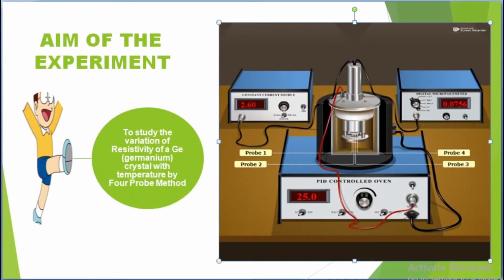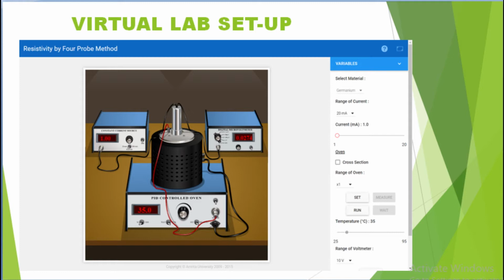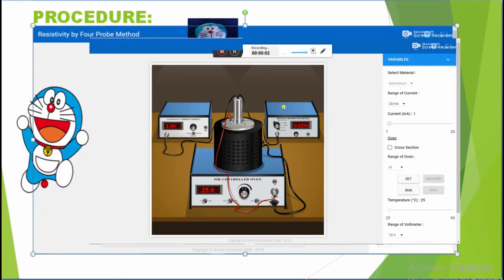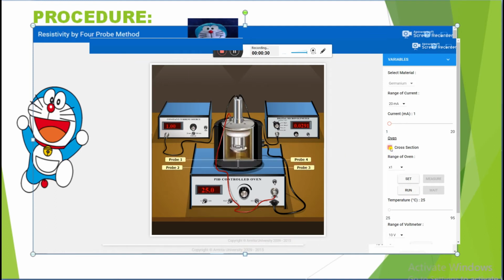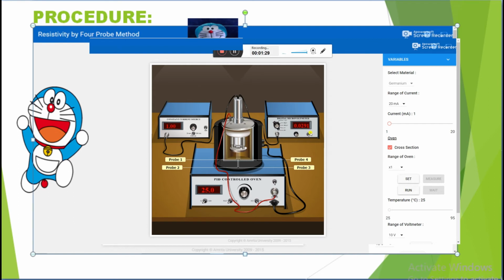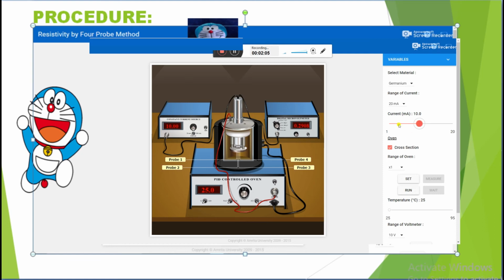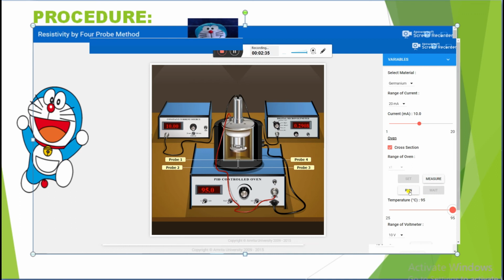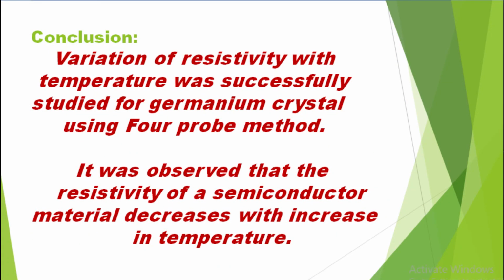Four Probe Akanksha